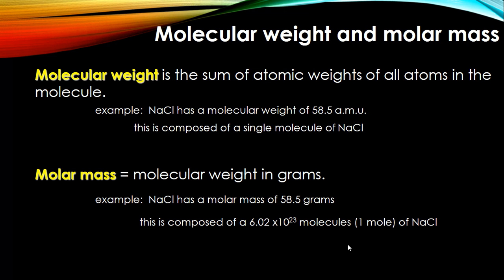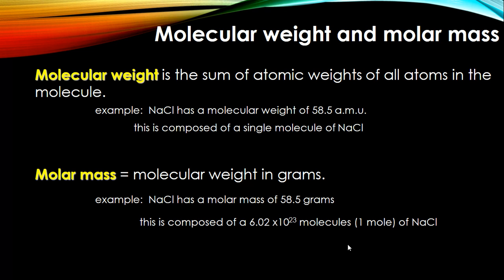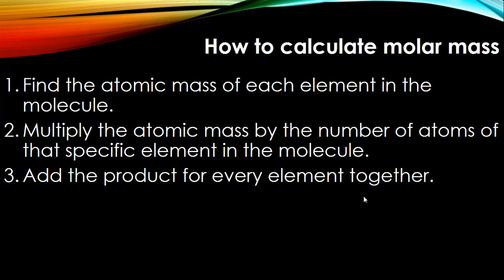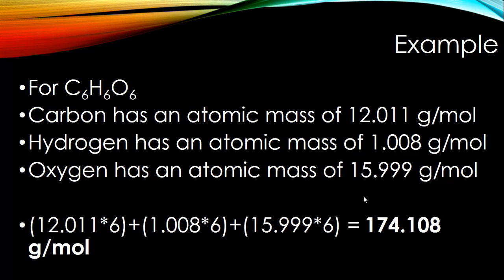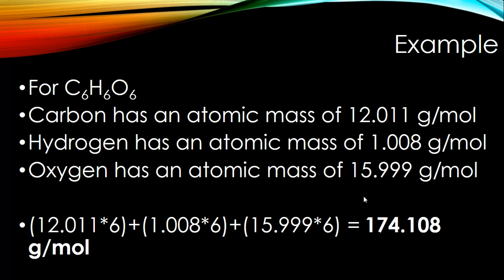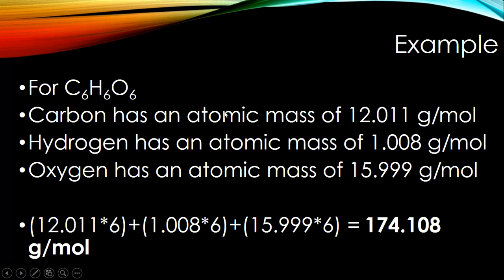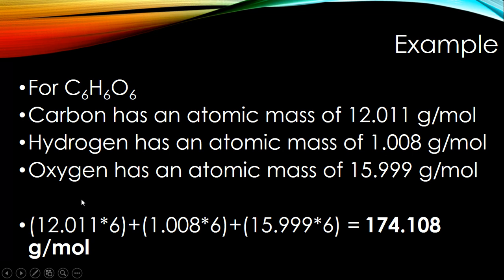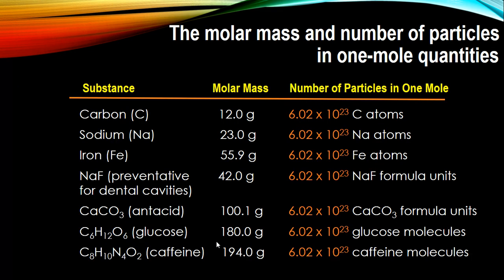Calculating Molar Mass Notes